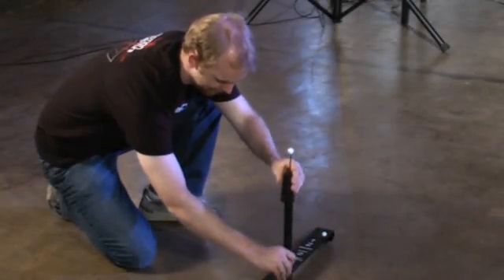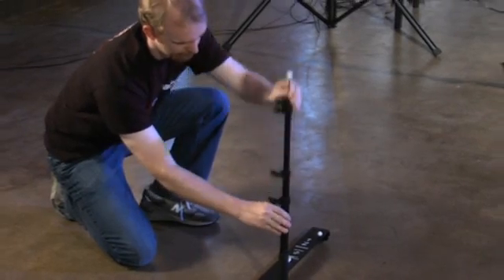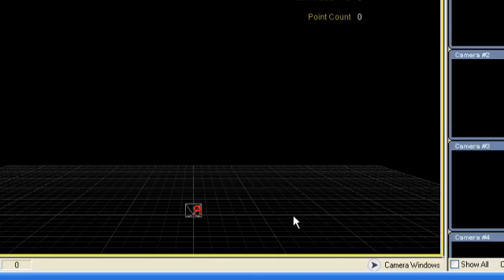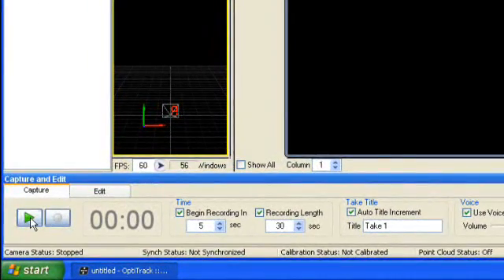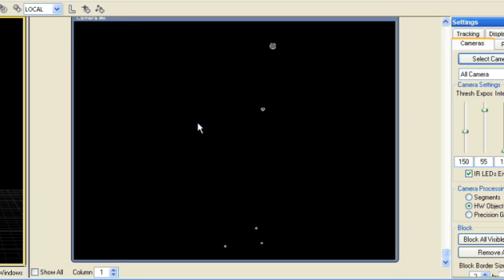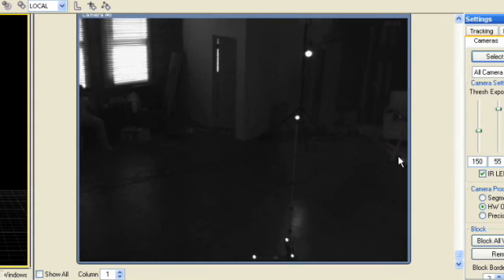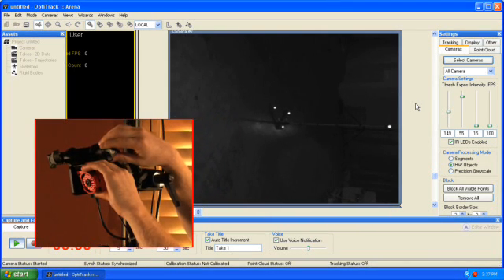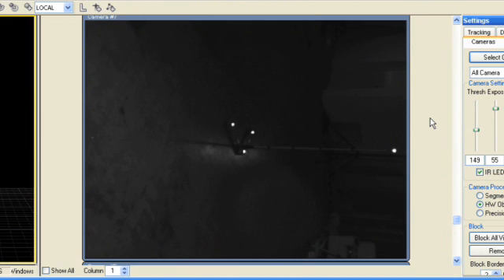ARENA Tutorial 06: Positioning Camera